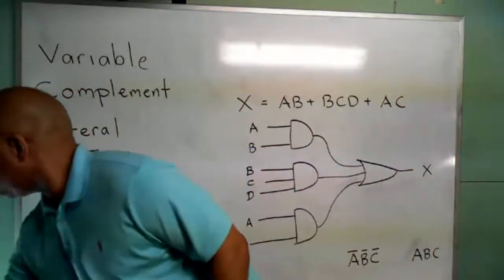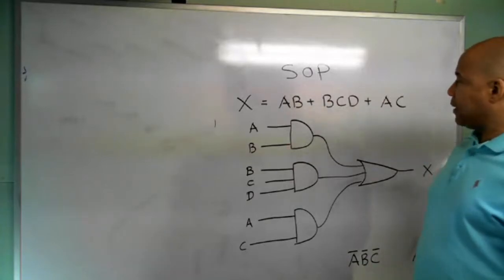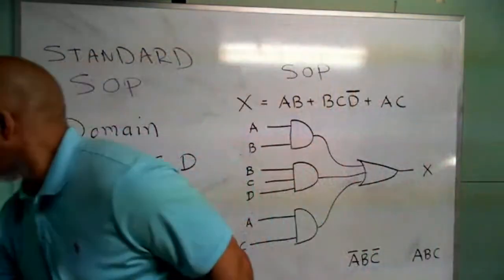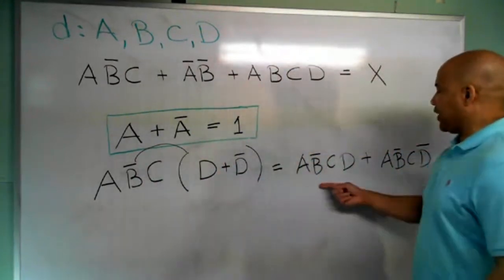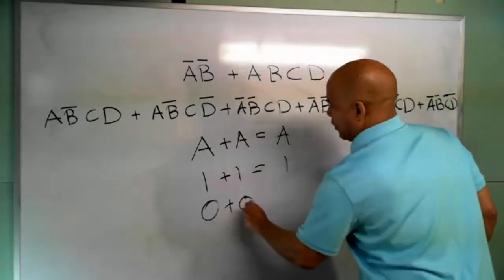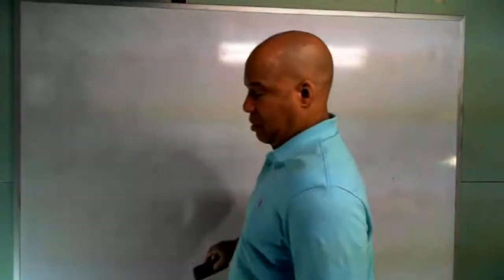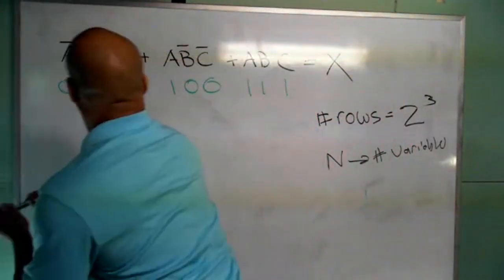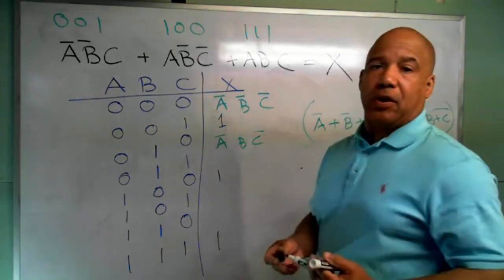SOP and K Maps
Standard Sum-of-Product Form and K Map